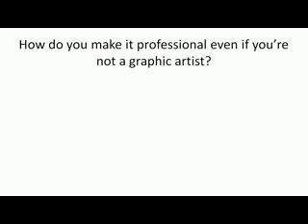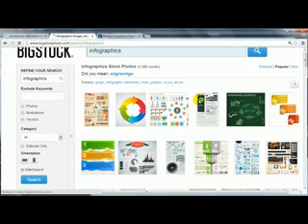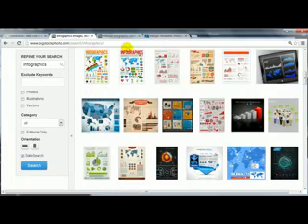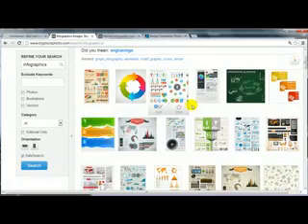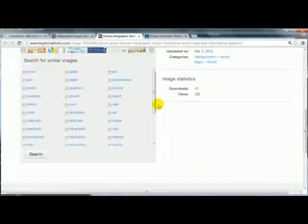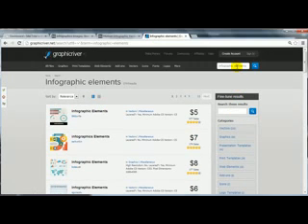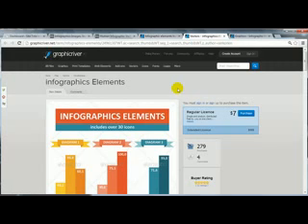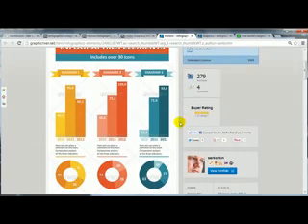How to create gorgeous educational infographics